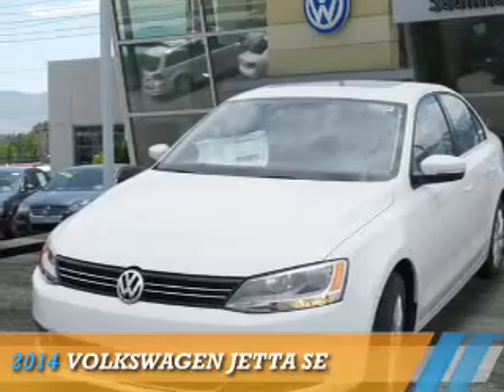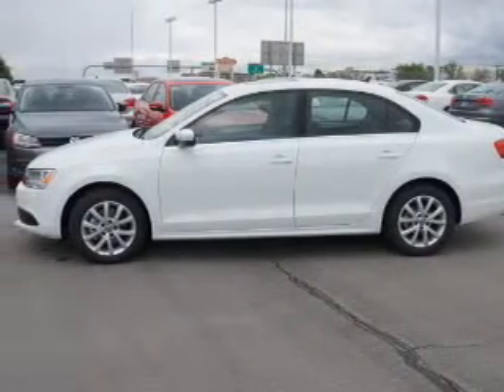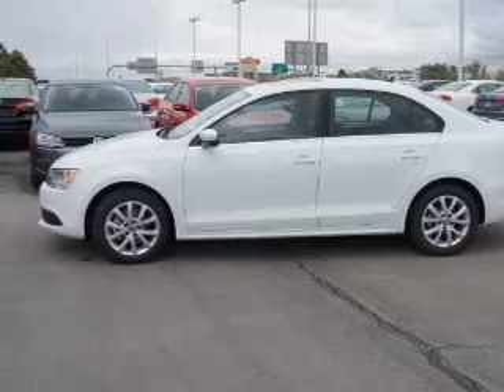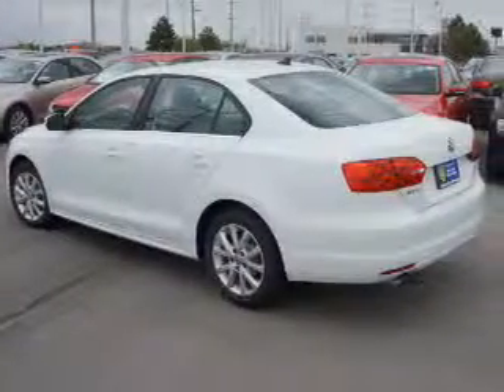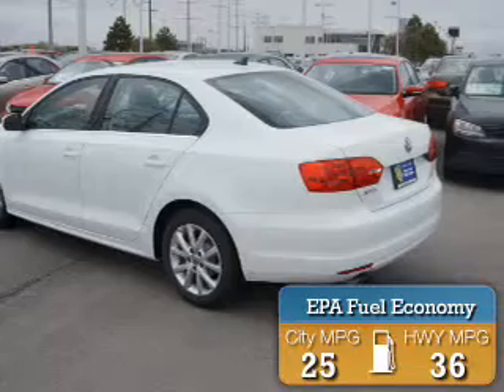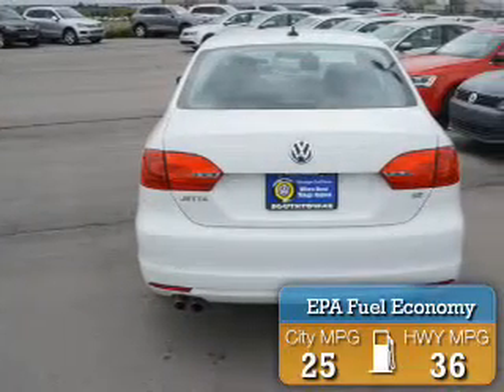2014 Volkswagen Jetta 72513 - Sandy UT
Phone:
Year: 2014
Make: Volkswagen
Model: Jetta
Trim: SE
Engine: 1.8 liter 4 cylinder FWD
Transmission: Automatic
Color: White
Mileage: 0
Address:
VIN:3VWD07AJ6EM286584